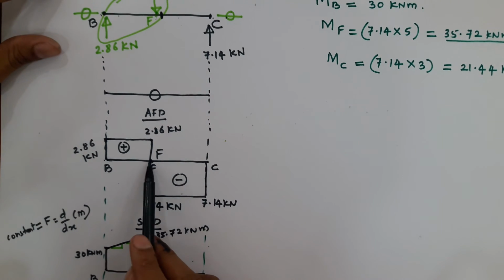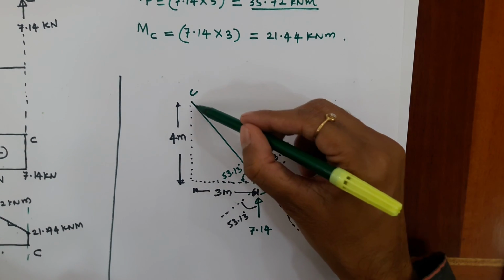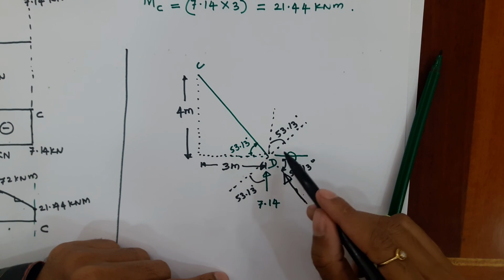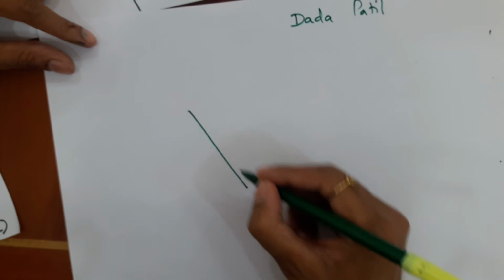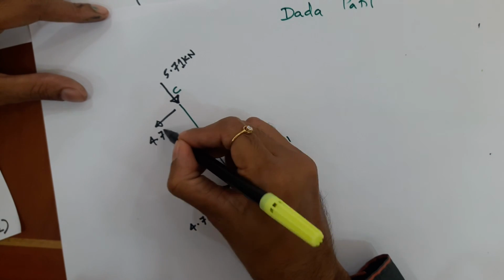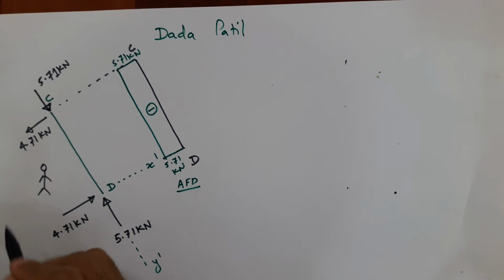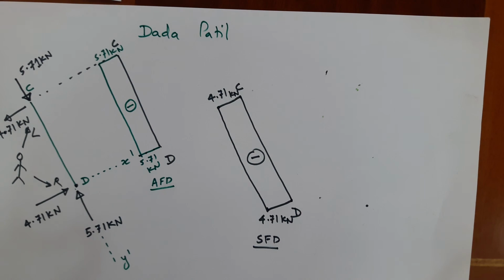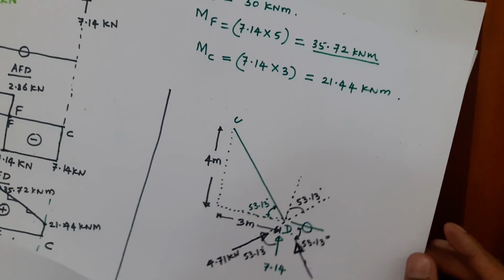AFD SFD and BMD problem 4 part 2 by Prof. Dada Patil